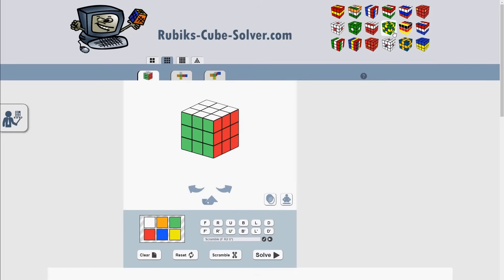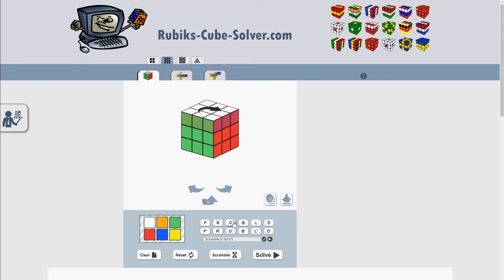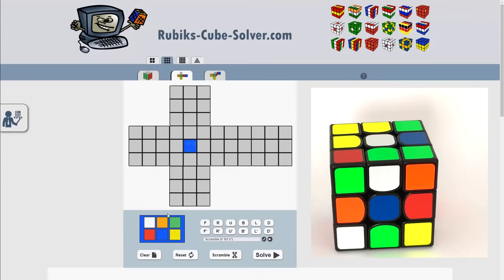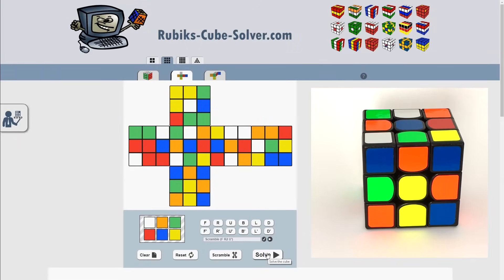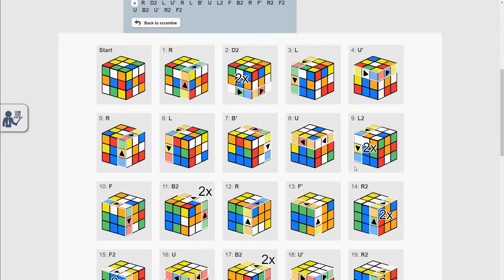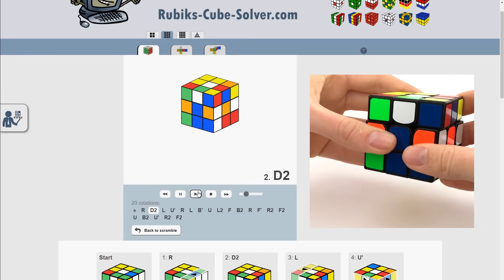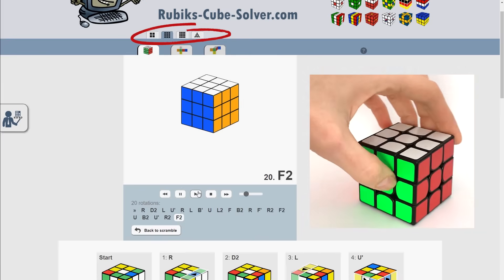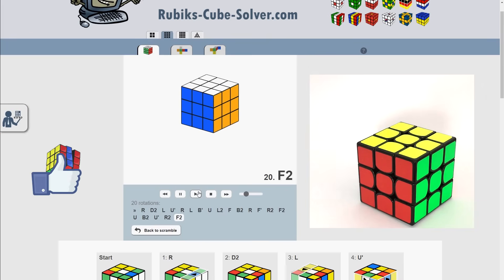How To Use The Rubik's Cube Solver?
Demonstration of how to use the free online Rubik's Cube solver to unscramble your puzzles in just 20 steps

Jump in the video:
0:10 - Interface overview
0:34 - Set up the scramble
1:08 - Solution page
1:55 - Useful links